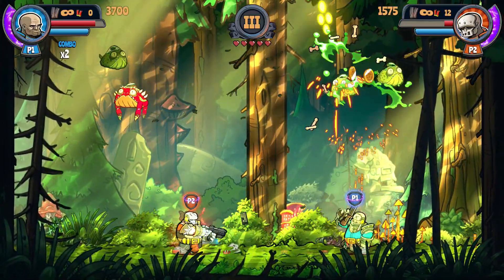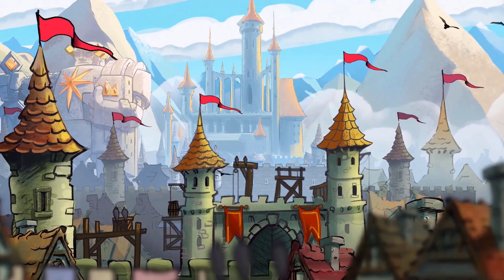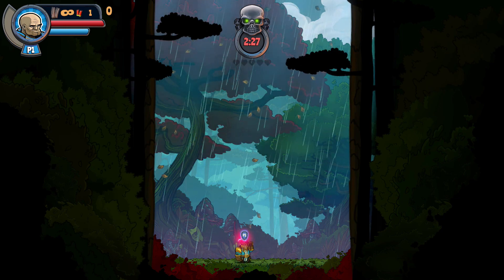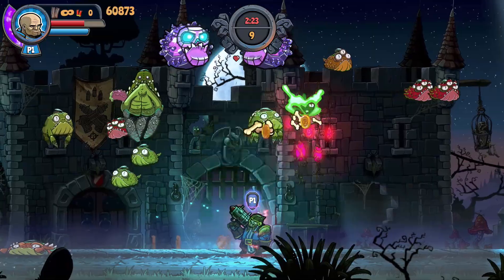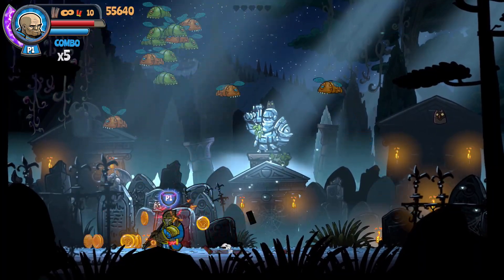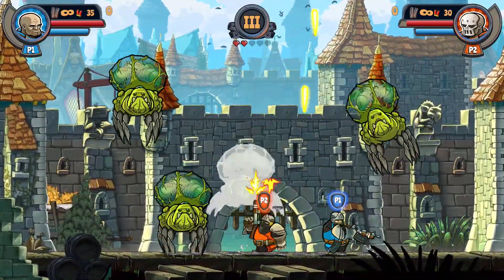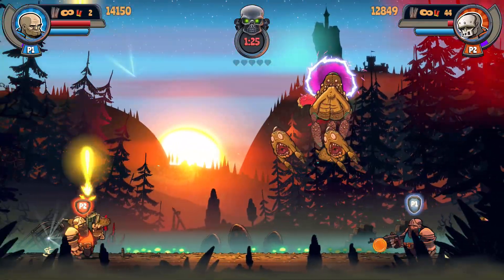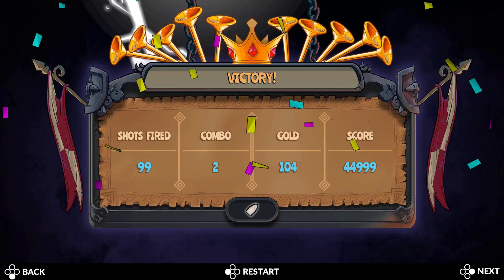Knights & Guns - Review | I Dream of Indie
Knights & Guns review on the Nintendo Switch! This review was presented by Ole Gamer Joe. "Knights & Guns brings you to a dangerous world where you will fight, alongside your friend, against demons, ghouls & ghosts. Use shotguns, lasers and the power of chivalry to overcome every obstacle. Become the best version of a knight - one with a gun."

I Dream of Indie is bringing a voice to the voiceless ones in gaming.